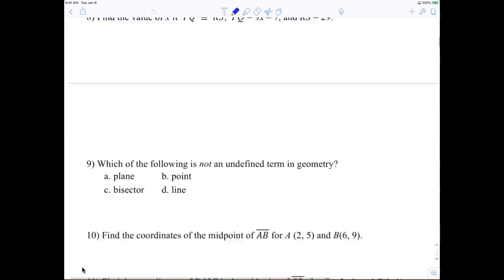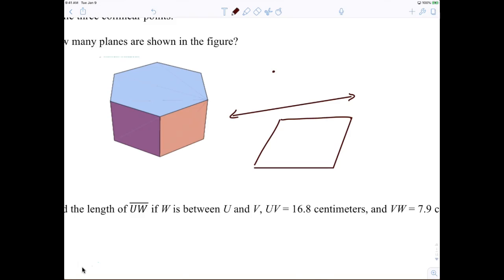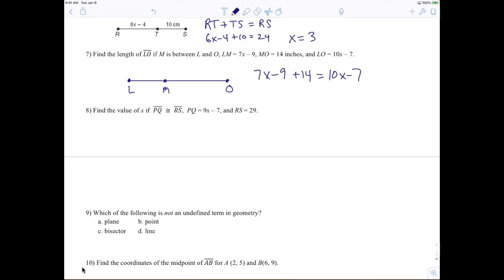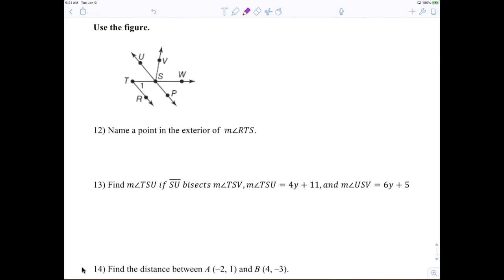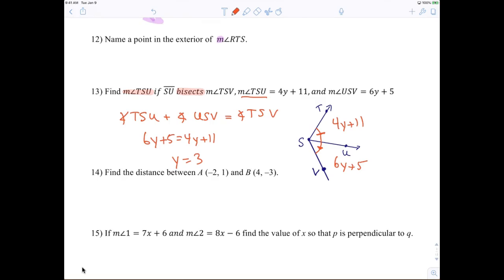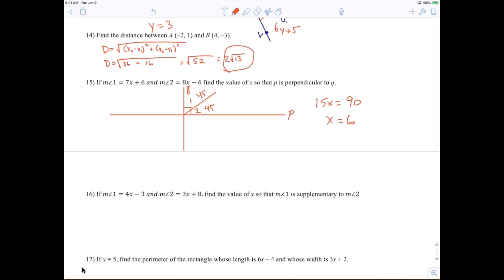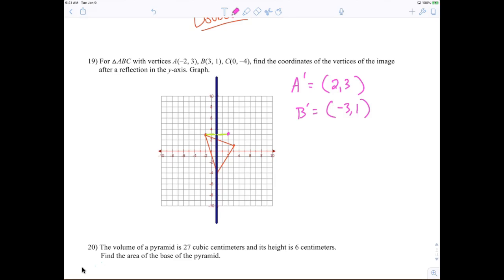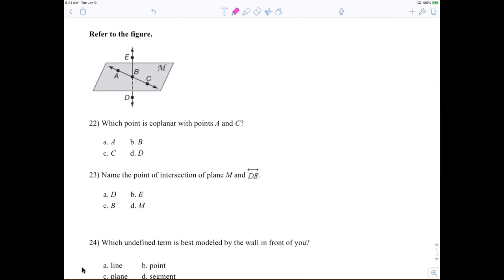Geometry Chapter 1 Review part 1